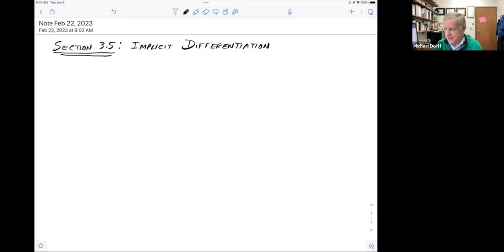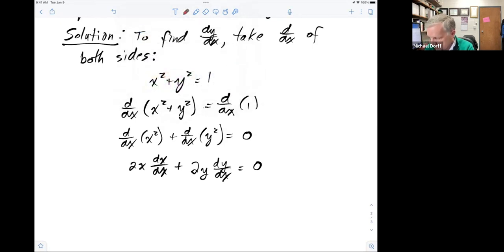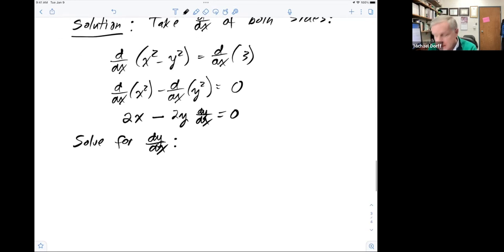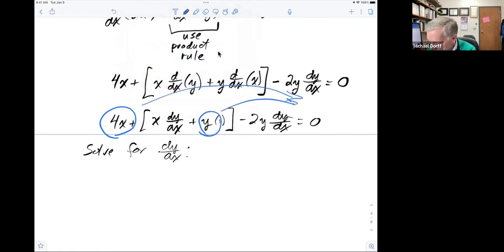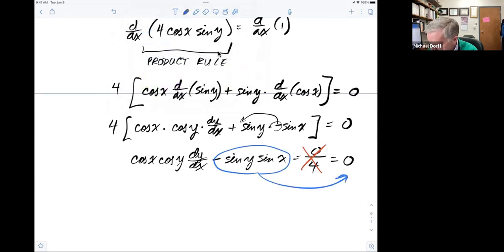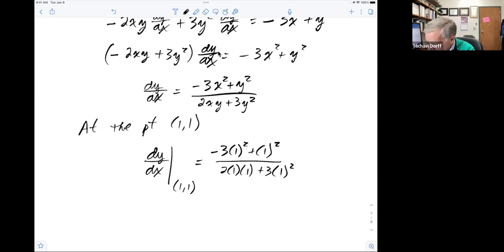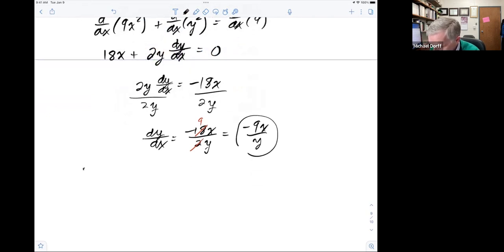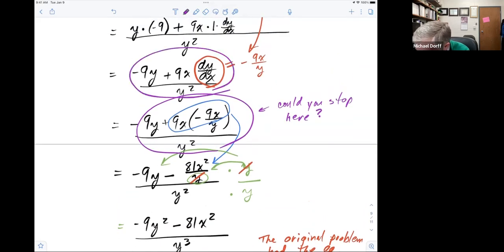Day 17: Lesson - Implicit Differentiation (Sect 3.5)